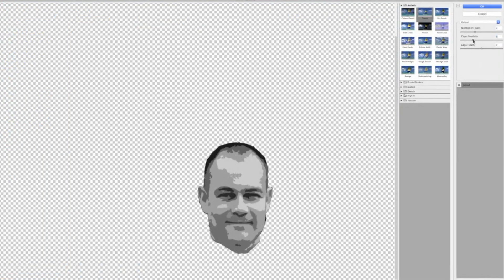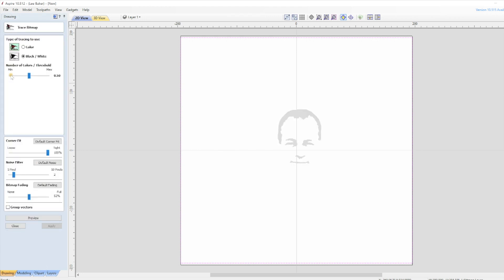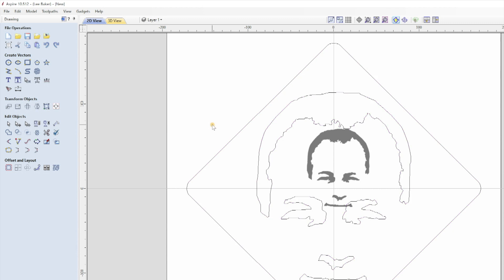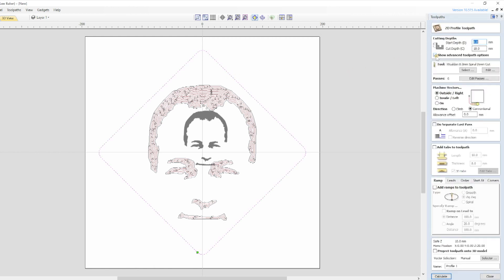Vectric V Carve & Aspire CNC Tutorial - House Of Games Style Sign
Vectric V Carve and Aspire CNC Tutorial - House Of Games Style Sign

In this video I make a hazard sign in a similar style to the ones on House Of Games. I use Vectric CNC software to create the necessary G Code before machining on the Maxicam 0609a CNC Router.

The project was just a bit of fun but adds a nice bit of decoration to my workshop. The sign was filled using Milliput...a 2 part epoxy.

Special thanks to my Patrons David Shrive, Charles France, Mad Hamish, Chris Gilboy, Barbara Joseph, Neil Hammett, Ryan Davies, Kaden Littrell and all of my other Patrons.

Smugwood
Smugwoodmini